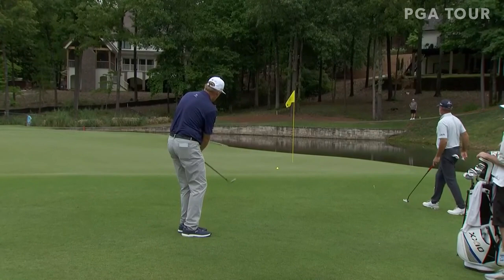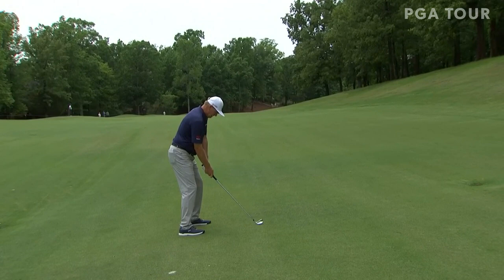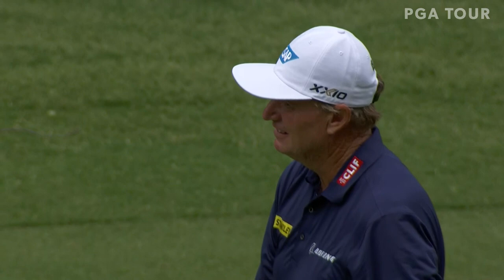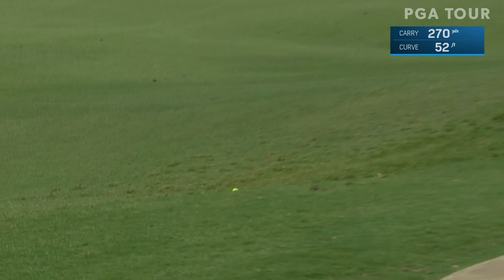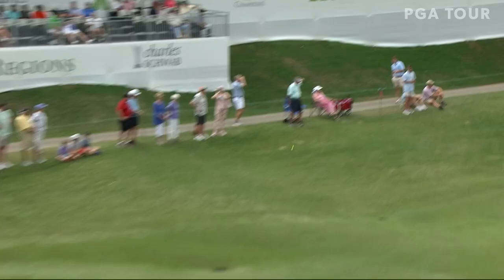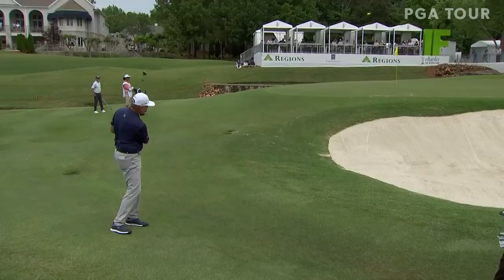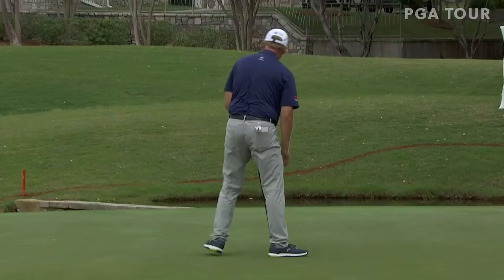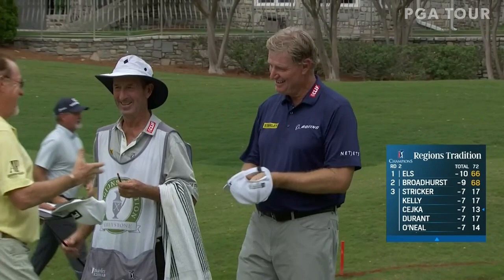Ernie Els shoots 6-under 66 | Round 2 | Regions Tradition | 2023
In the second round at the 2023 Regions Tradition at Greystone Golf & Country Club, Ernie Els carded a 6-under 66 to take a one-stroke lead.